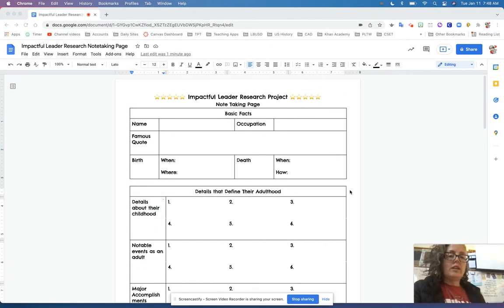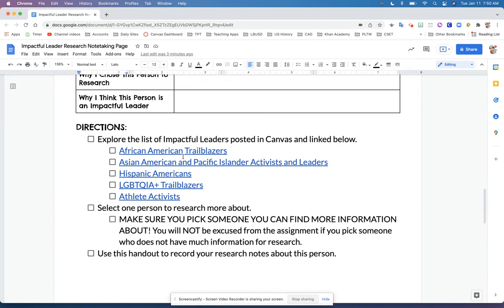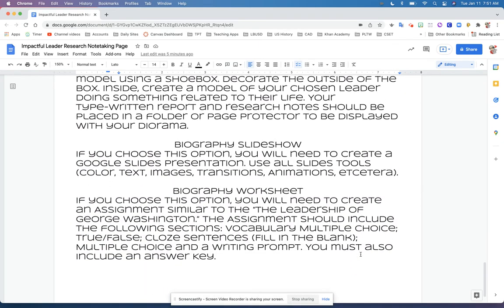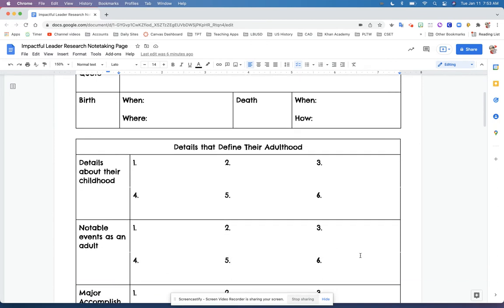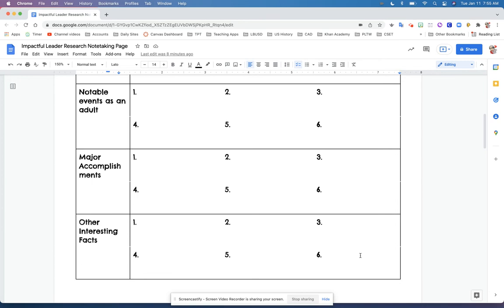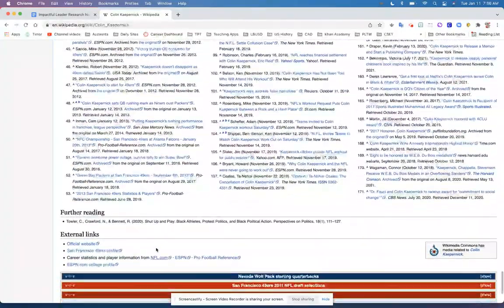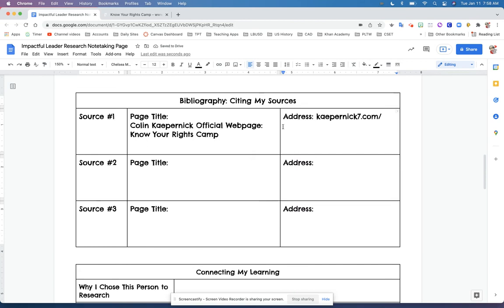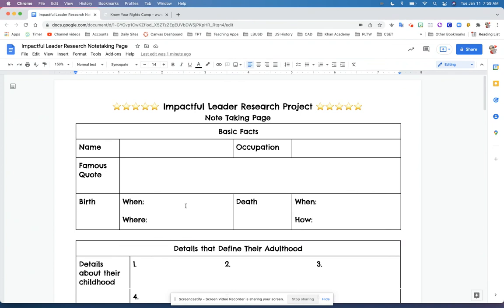Tutorial: Impactful Leader Research Project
Students will choose a leader from a curated list to research. Use your research to create an activity similar to "The Leadership of George Washington" assignment. (Details; Big Idea; Relate Over Time; Multiple Perspectives)